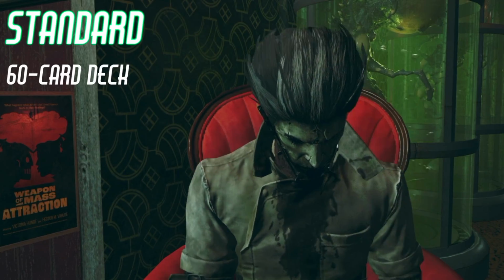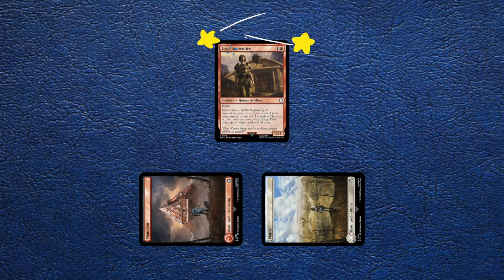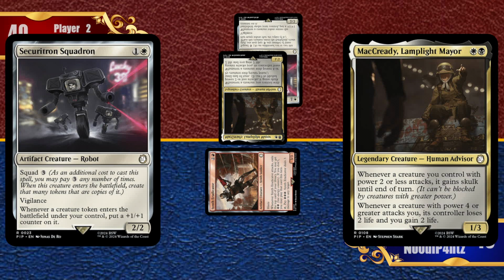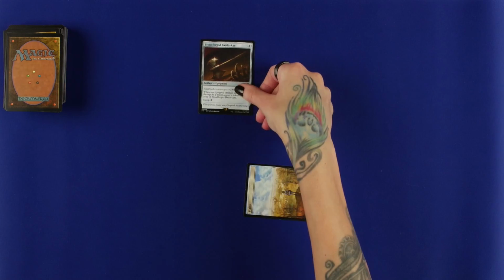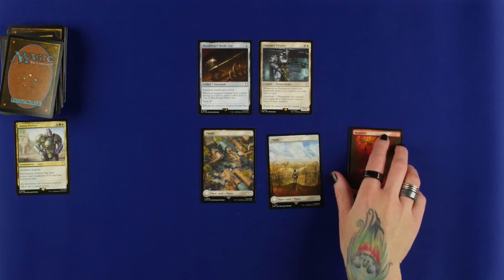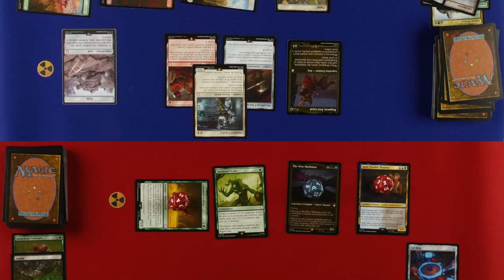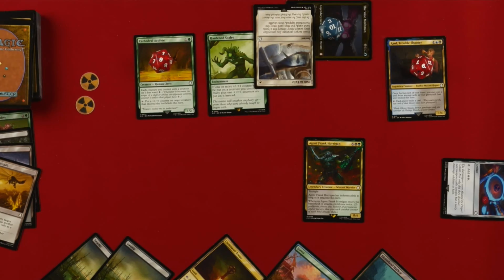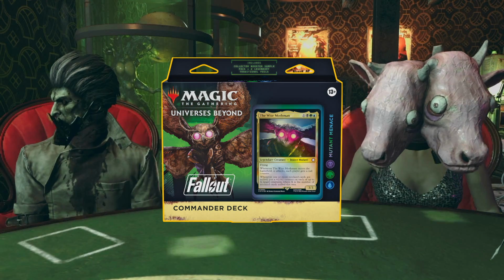How To Play Magic The Gathering For Fallout Fans // Fallout Commander Decks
This is your step by step guide on how to play Magic The Gathering new commander decks if you are a fallout fan. Bethesda recently partnered with Wizards Of The Coast to bring us a fun new way to play Fallout with four new commander decks. If you know nothing about magic, but love Fallout, grab a deck and a friend and give this a shot.

Mothman Deck / Mutant Menace
Dogmeat Deck / Scrappy Survivors
Hail, Caesar deck
ALL DECK SET
Booster pack
12-pack booster set

00:00:00 - Fallout meets MTG
00:00:51 - Standard vs Commander
00:01:35 - The board
00:01:55 - Land and mana
00:02:40 - The five colors
00:03:31 - How to cast a spell
00:03:44 - Types of cards
00:04:51 - Summoning sickness
00:05:11 - What does all the writing mean
00:06:54 - MTG Wiki
00:07:01 - Creature combat
00:09:21 - Gameplay scenario
00:15:35 - The Wise Mothman
00:21:30  - Total Commander damage
00:25:12 - Instant
00:26:38 - Other card types
00:27:27 - Commander rules
00:28:23 - How to pick a deck
00:29:30 - Go out and play!

If there is anything specific that you would like us to cover in the next fallout76 video, please drop us a comment.